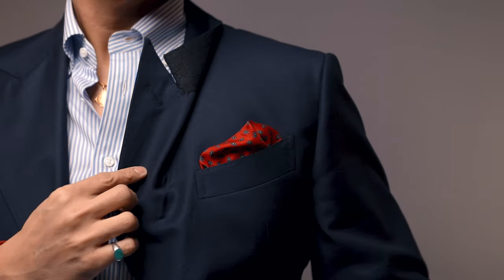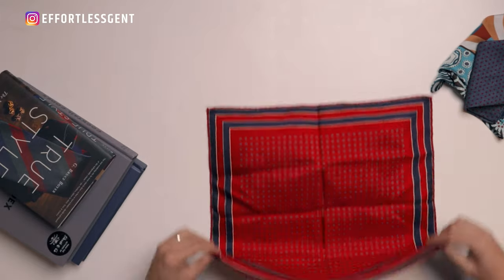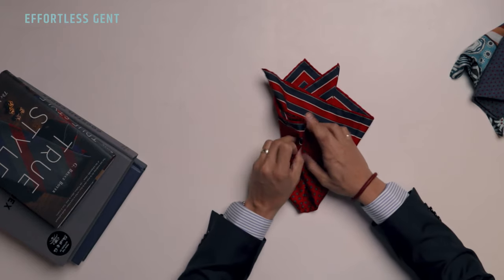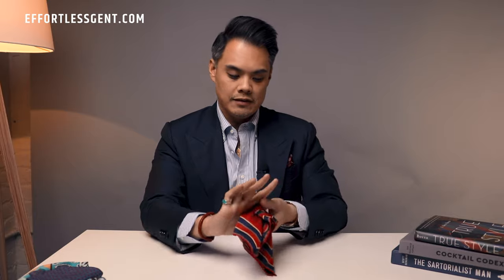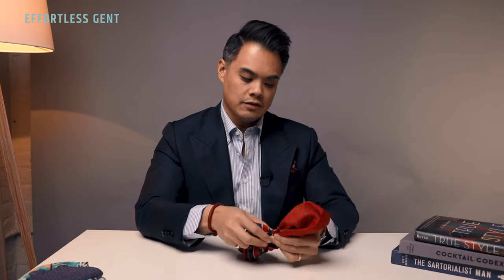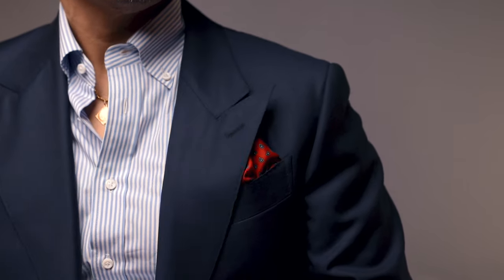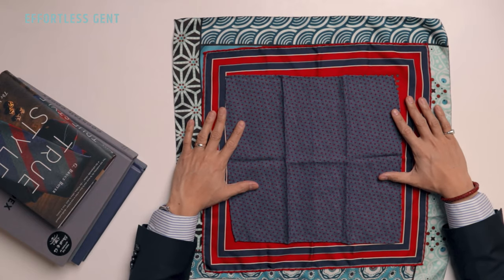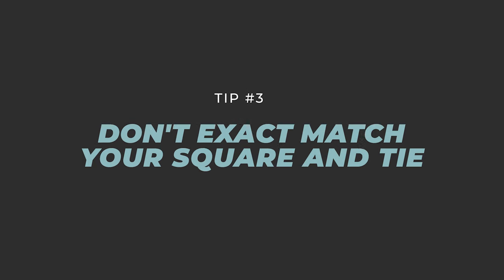4 Classic Ways To Wear A Pocket Square (+ Instructions) • Effortless Gent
There are HUNDREDS of ways to fold a pocket square... but you really only need to know these 4 classic ways.

→ CLASSIC CLEAN EDGE
If you want a simple, subtle look that works in any situation, go for the classic clean edge. You can achieve this fold in a few ways, but here's what I do:

1. Starting with the unfolded square, fold in half lengthwise
2. Fold in half again, this time from left to right
3. Fold in half one more time, left to right
4. Then, I like to fold the bottom end up, so it fits nicely in the pocket

→ THE PEAKS (OR POINTS) FOLD
This has a bit more flare, and can have 3-4 peaks. This has a few variations. Don't worry about making it too perfect.

Standard way:
1. Start with unfolded square, wrong side up
2. Fold corner to corner to form a triangle
3. Bring one corner to center peak, just to one side
4. Bring opposite corner to center peak, just to the other side
5. Take the wings, and fold them in
6. Fold bottom corner up, which shortens the square so you can get it in your pocket

Variation 1:
Same steps as above ,but for step #6, fold bottom corner up, for a 4th contrasting peak

Variation 2:
1. Start with unfolded square, right side up
2. Pinch from center with one hand, pulling fabric through an O shape formed with the thumb and index finger of your other hand. Pull until you have the ends gathered
3. Fold pinched end, and put that end in your pocket so the peaks are showing
4. Adjust as needed

→ POOF (OR PUFF) FOLD
More flare than the Classic Clean Edge, less attention-grabbing than the Peaks.

1. Start with an unfolded square, right side up
2. Pinch from center with one hand, pulling fabric through an O shape formed with the thumb and index finger of your other hand. Pull until about halfway
3. Twist the fabric so the pinch stays in place
4. Gather the peaks and while holding the twist, stick in your pocket
5. Adjust so the poof takes up the width of your pocket and stays poofy without spilling out of your pocket

→ PEAK / POOF HYBRID
This is my go-to method when wearing a square. It looks the most interesting and is easy to pull off. It starts off just like the Peaks fold and the Poof fold.

1. Start with an unfolded square, right side up
2. Pinch from center with one hand, pulling fabric through an O shape formed with the thumb and index finger of your other hand. Pull until about halfway
3. Twist the fabric and fold in half
4. Adjust the peaks and poof, then place the square in your pocket, pinched end first, so both peaks and poof are showing
5. Adjust as needed

→ TIPS and TAKEAWAYS
1. The key to great folds is a bigger square
    - I prefer squares that are at least 16"
    - Typically with smaller squares, the Classic Clean Edge (and maybe the poof) is the only fold that works well
    - It's hard to get a good fold with a square that actually stays up in the pocket when the square is too small

2. You never want your fold to be too perfect
    - You'll start to look like a mannequin at a discount department store
    - Don't fuss about it too much, just do the fold, stick it in your pocket, and continue living your life
    - If it falls into your pocket or loses shape throughout the day, not a big deal. Just pull it out, refold, and stick it back in
    - The Poof is the easiest fold if you're in a pinch and just need to bring your square back to life

3. Don't match your pocket square with your tie.
    - Whatever you do, don't buy those square / tie sets you find at department stores
    - Complementing colors is good, exact matching is a no no

→ Pocket squares are vintage

Books on table:
→ True Style
→ Cocktail Codex
→ Sartorialist: MAN